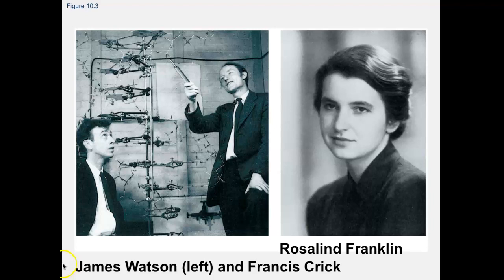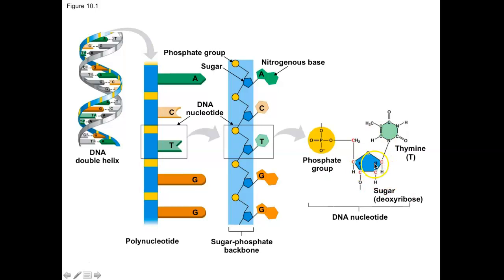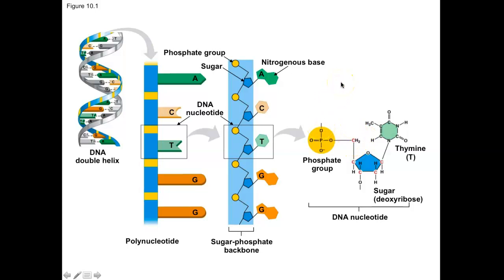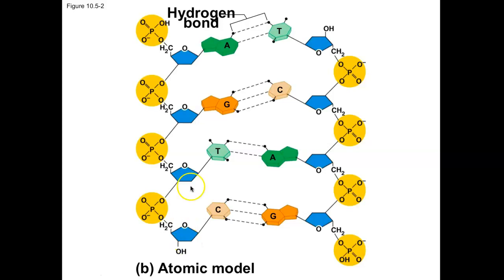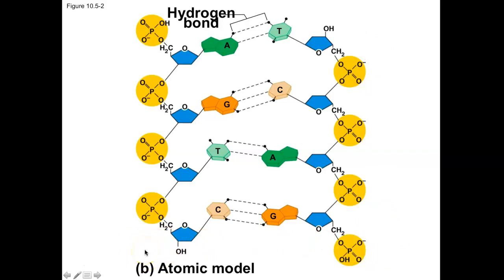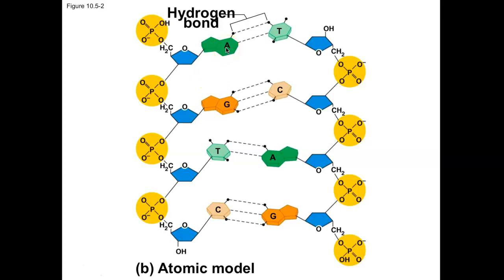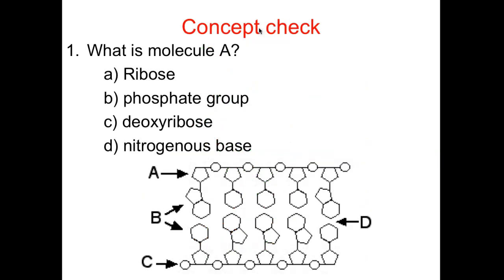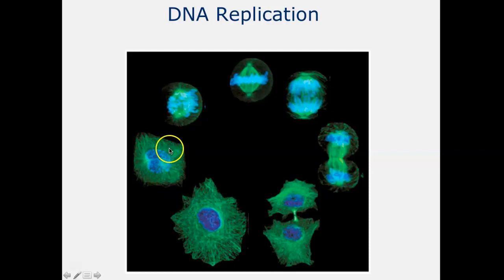Brockmann Structure of DNA